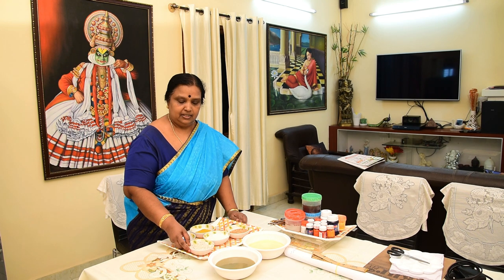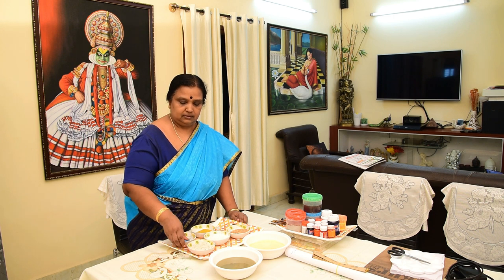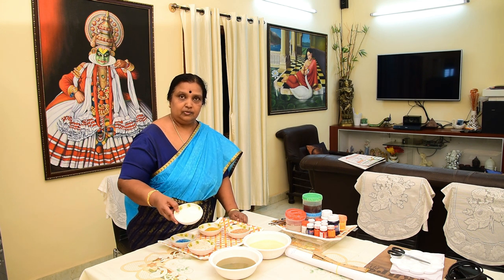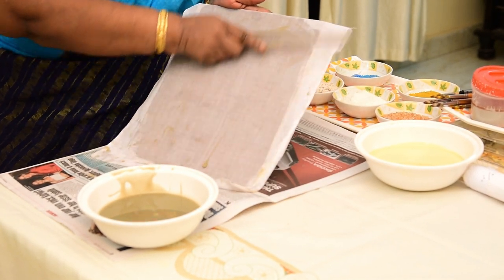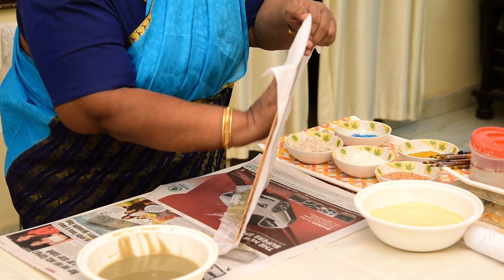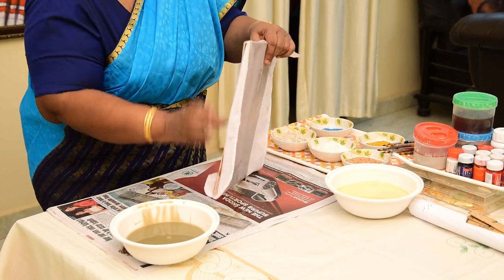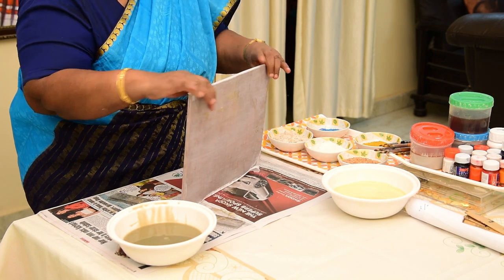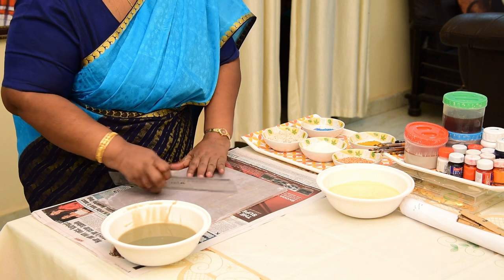How to set up the board, to do the best Buddha Tanjore painting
You can buy these paintings or learn how to do them.